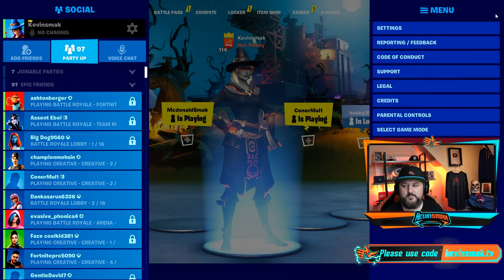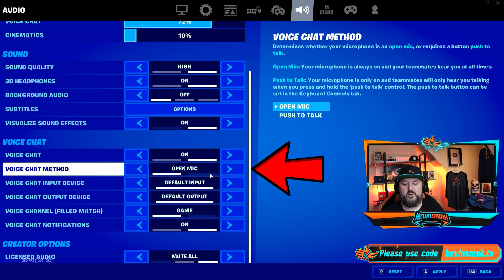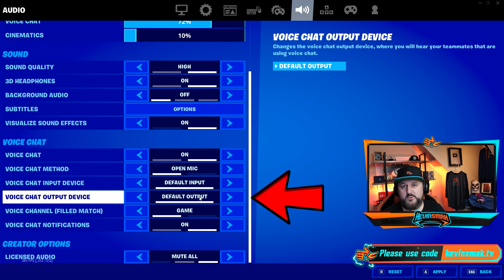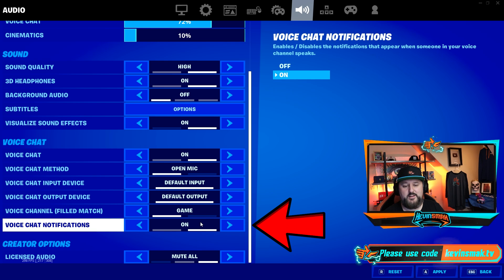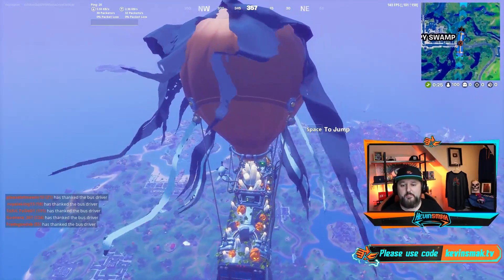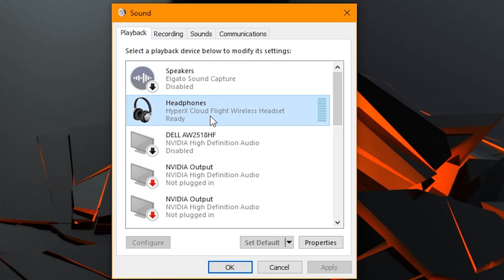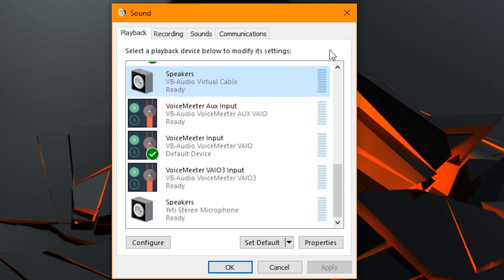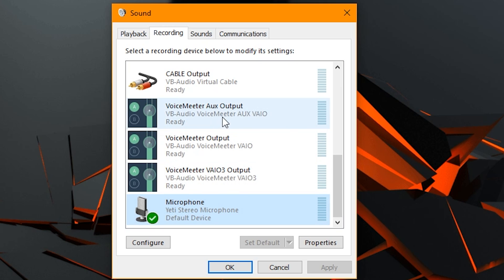Fortnite Voice Chat Not Working PC - FIXED!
Fortnite Voice Chat Not Working PC 2020 This video was made in Chapter 2 Season 4 and will show you how to fix Fortnite voice chat not working PC.  These are all the steps I know how to fix it in one video accept one last step if these don't work make sure to also try
 ▬▬▬▬▬▬▬▬Secure VPN ▬▬▬▬▬▬▬▬
▬▬▬▬▬▬▬▬ Support ▬▬▬▬▬▬▬▬▬▬▬▬
My Websites:
▬▬▬▬▬▬▬▬ My Equipment ▬▬▬▬▬▬▬▬▬▬
     ▬▬▬▬▬▬▬▬ ✓ Streaming ▬▬▬▬▬▬▬
     ▬▬▬▬▬▬▬▬ ✓ Computer ▬▬▬▬▬▬▬
CYBERPOWERPC BattleBox Ultimate:
     ▬▬▬▬▬▬▬▬ ✓ Monitor(s) ▬▬▬▬▬▬▬
     ▬▬▬▬▬▬▬▬ ✓ Keyboard ▬▬▬▬▬▬▬
     ▬▬▬▬▬▬▬▬ ✓ Mouse ▬▬▬▬▬▬▬
     ▬▬▬▬▬▬▬▬ ✓ Headset ▬▬▬▬▬▬▬
HyperX Cloud Flight Wireless Gaming Headset
     ▬▬▬▬▬▬▬▬ ✓ Camera ▬▬▬▬▬▬▬